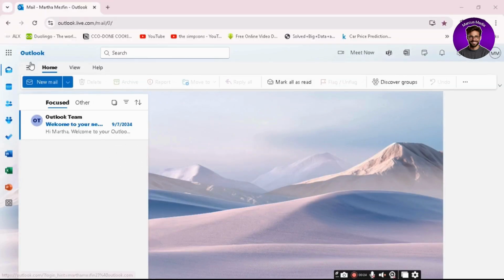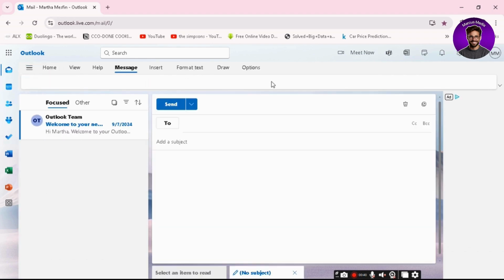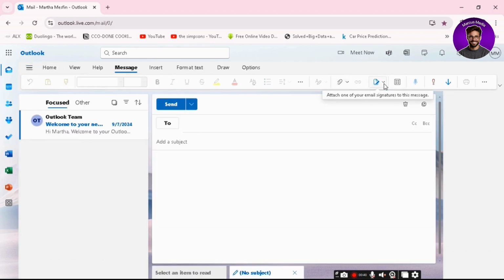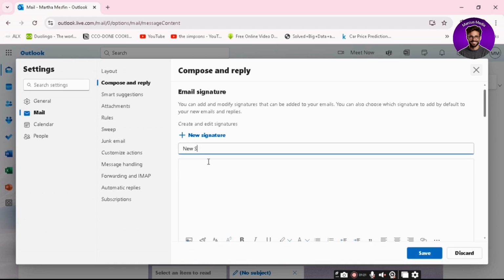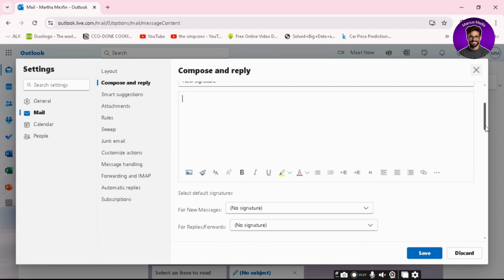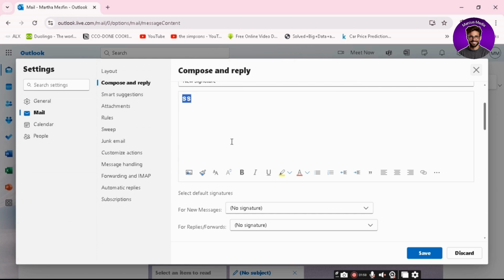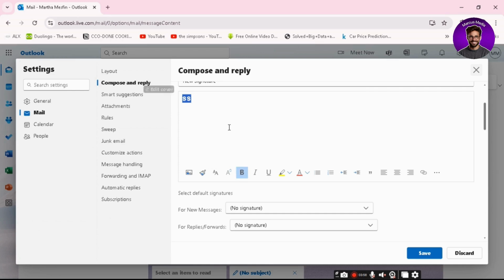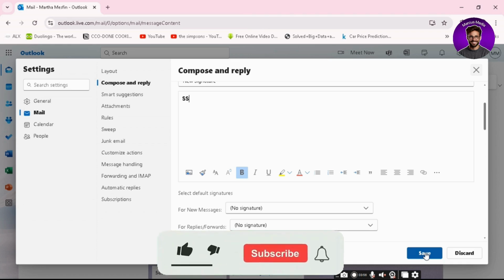How to Add Signature in Outlook Email (2025) - Easy Guide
In this video, I'll show you How to Add Signature in Outlook Email